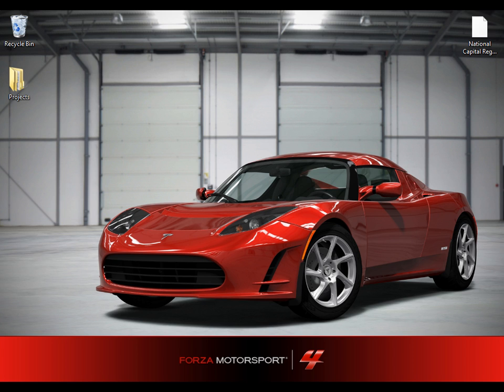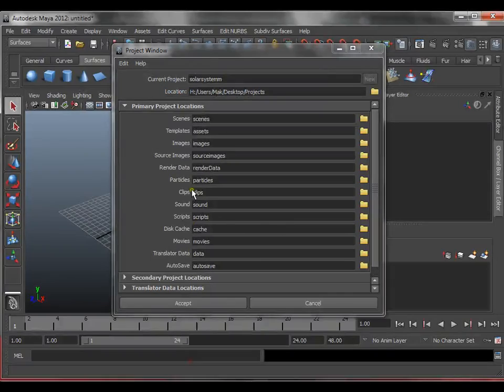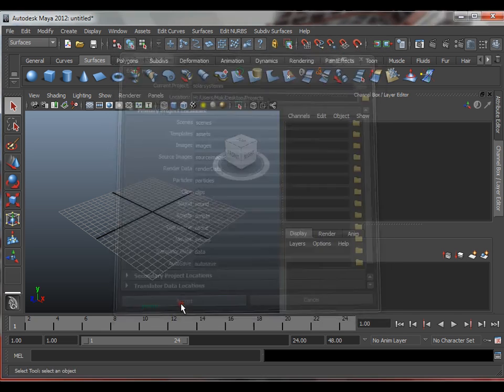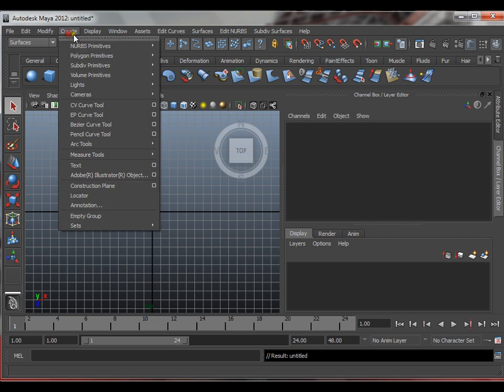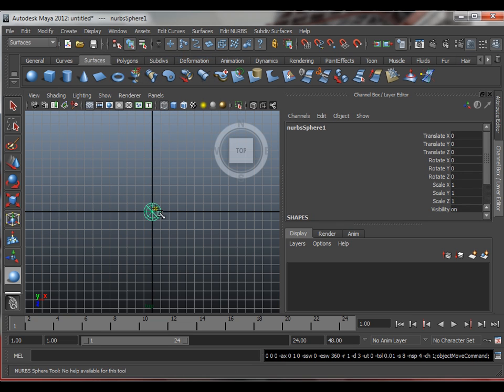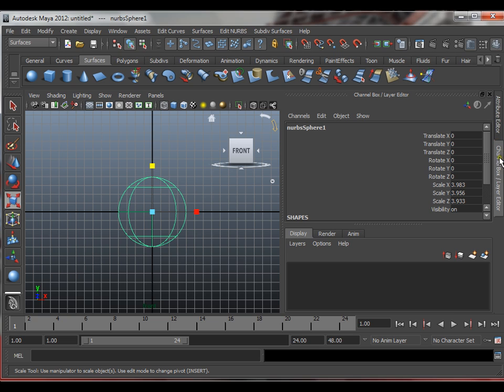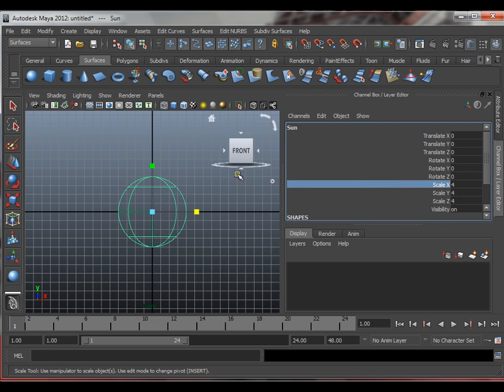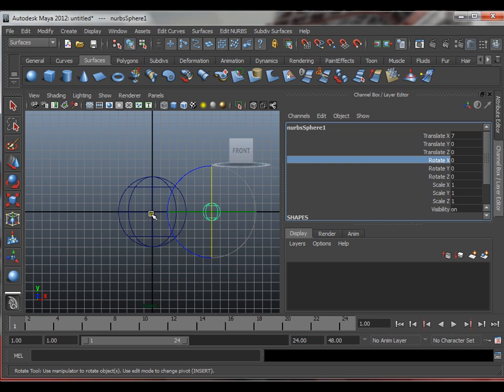Autodesk Maya 2012 Beginners Tutorials-2.Solar System.Creating planets and Sun.NCR India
Autodesk Maya 2012 Beginners Tutorials-1.Solar System.Creating planets and Sun.NCR India